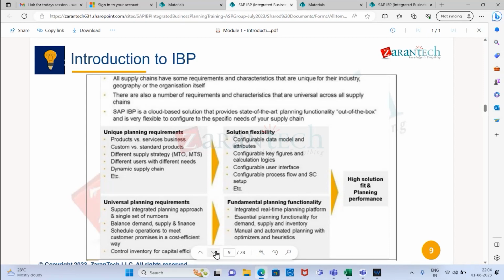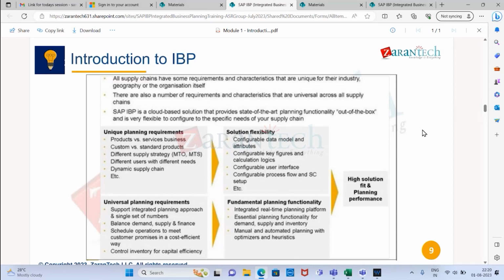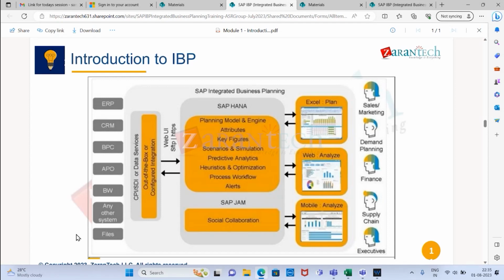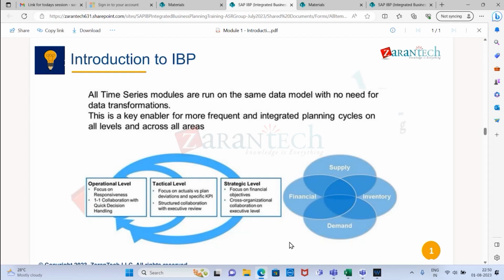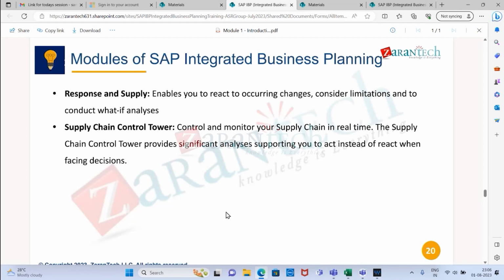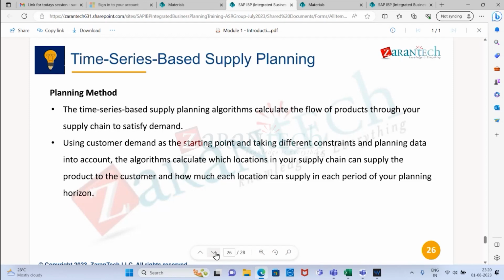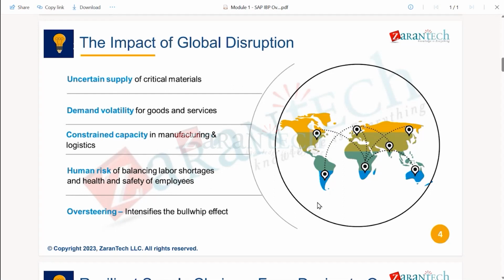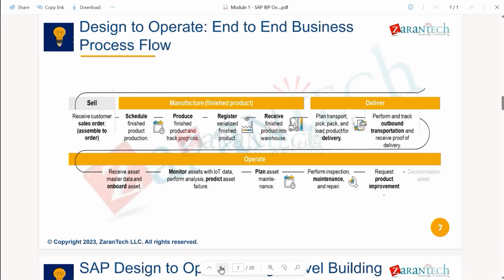SAP IBP Overview Part A & Part B | SAP IBP Training | Zarantech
👉 In this video you will learn about SAP IBP Overview Part A & Part B as a part of SAP IBP Training.